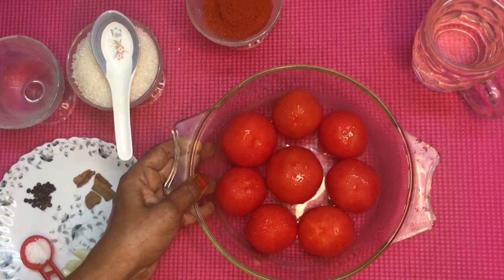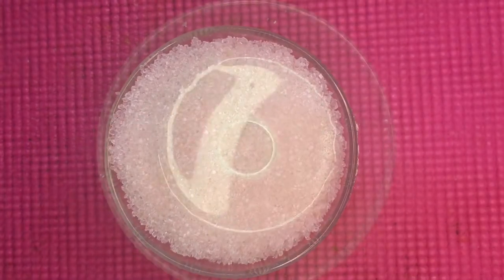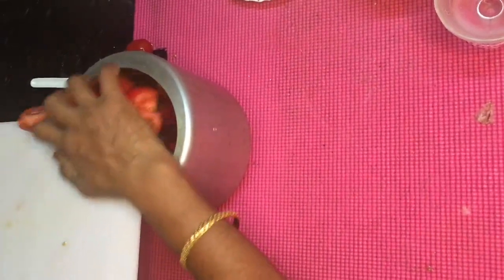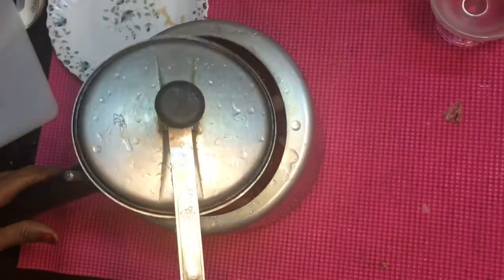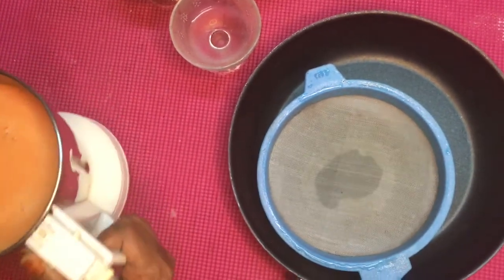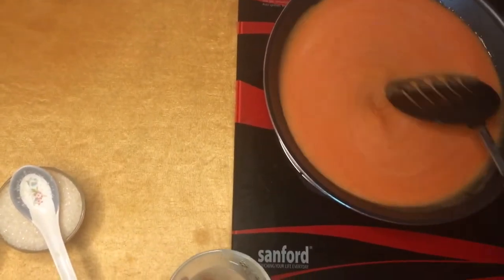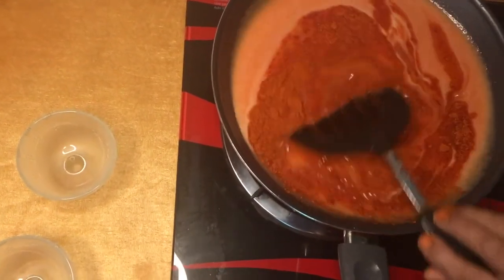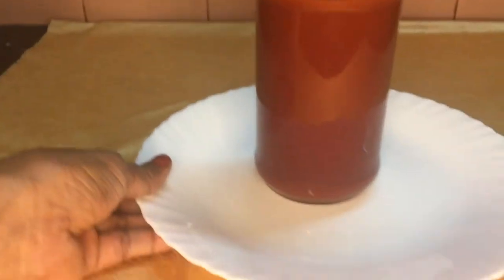ടൊമാറ്റൊ സോസ്‌ വീട്ടിൽ തന്നെ ഉണ്ടാക്കാം !! How To Make Tomato Sauce At Home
How To make Tomato Sauce at Home in Malayalam